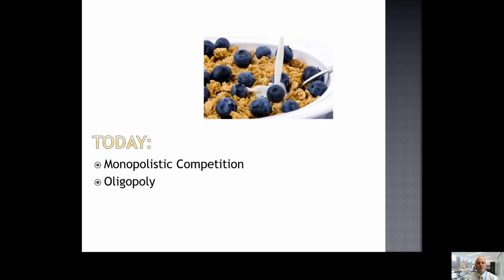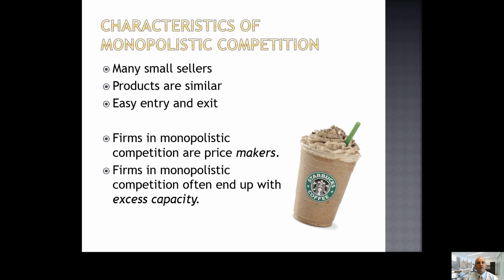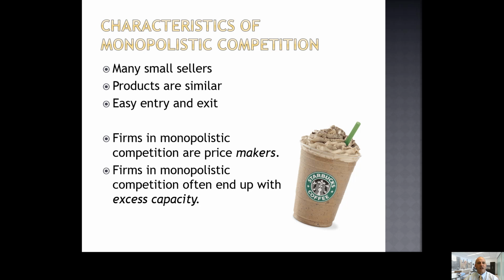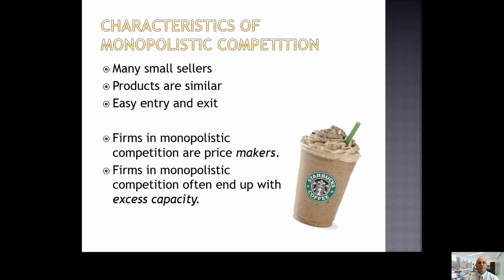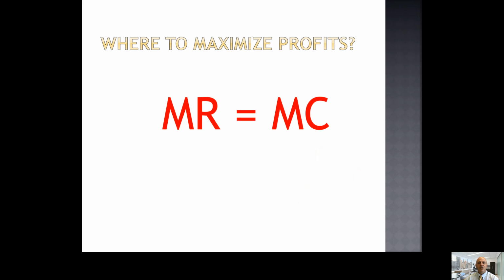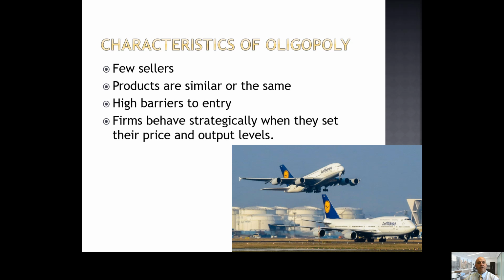Chapter 10 Summary